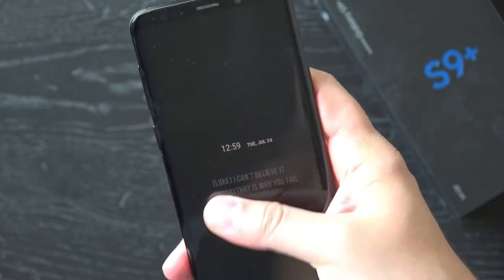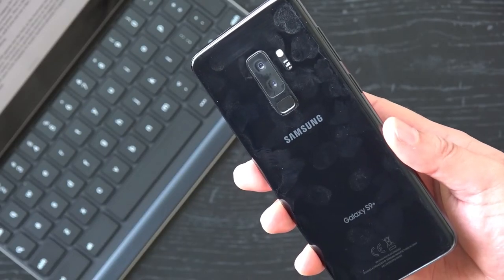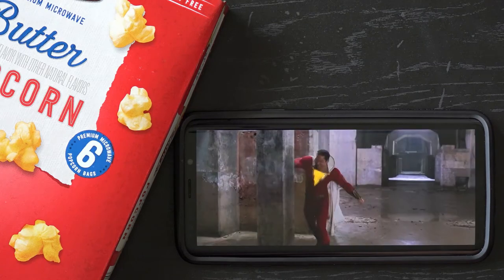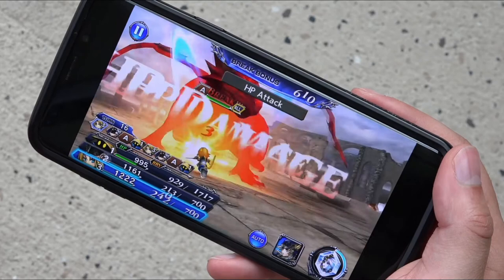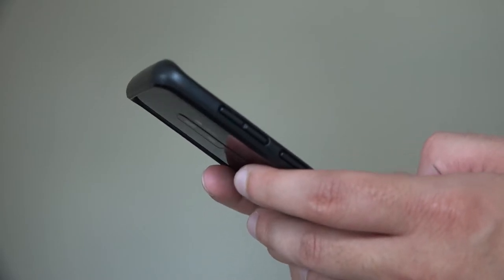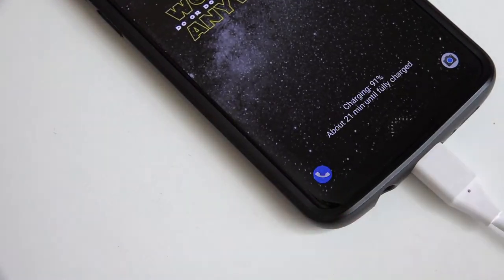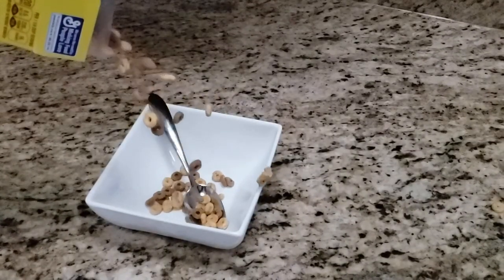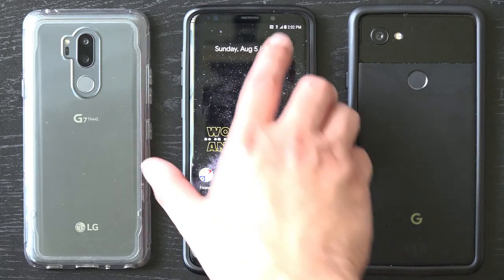Samsung Galaxy S9 Plus Long Term Review - STILL WORTH IT?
Months later after the release of Samsung's Galaxy S9 Plus, we have our full review. Is it still worth it?
Check out the unboxing, specs, camera and comparison vs the iPhone X in our full review.

Unlocked S9+ on Amazon

S9+ Bumper Case

Galaxy S9 - A Long Term User Review. Galaxy S9+ Long-Term Review: HARD PASS.Samsung Galaxy S9 Plus: 2 Months Later. Samsung Galaxy S9+: 3 Months Later. Samsung S9 Plus: 3 Month Review!! Galaxy S9 Plus Long Term Review (After 1 Month Usage) !
Galaxy S9 & S9 Plus: All You Need to Know (2 MONTHS LATER) Samsung Galaxy S9 Plus Review After 2 Months - Almost Perfect Smartphone. Samsung Galaxy S9 Plus Review - After 3 Months - A Bad Deal? Samsung Galaxy S9 & S9 Plus Review: 3 Months Later!